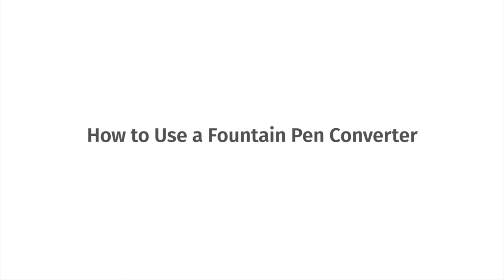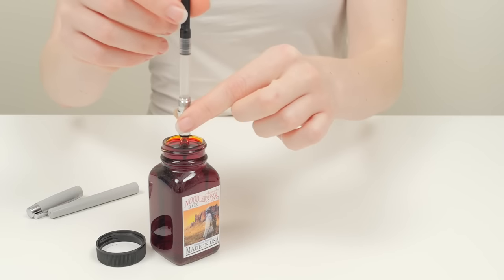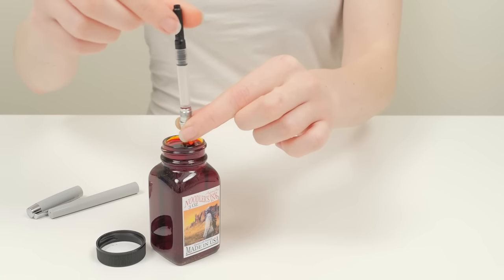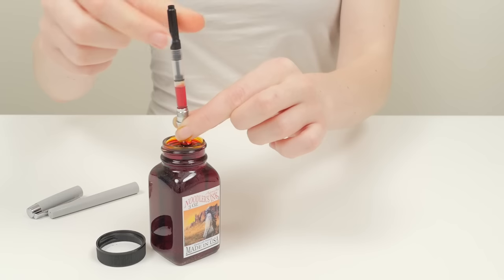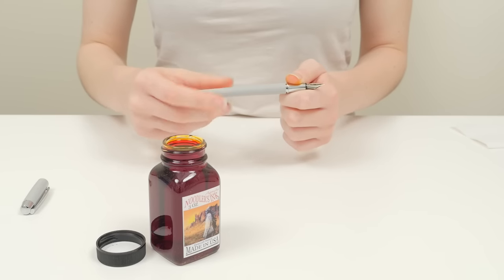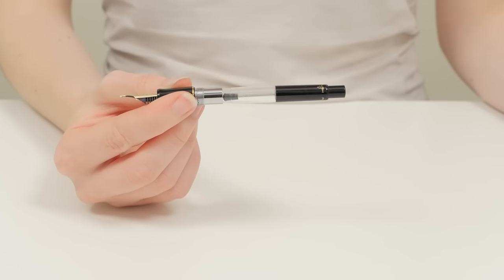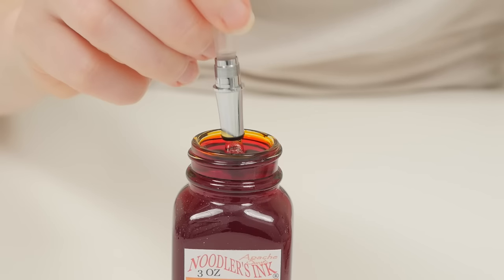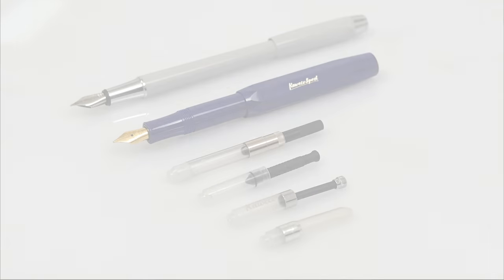How to Use a Fountain Pen Converter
Happy Fountain Pen Day! We hope you enjoy this bonus video and that it helps you use your fountain pens better.

0:00 Intro
0:19 Insert converter
0:23 Dip into ink
0:47 Twist the knob
1:14 Wipe excess ink off
1:28 Reassemble the pen
1:36 Plunger converters
1:43 Squeeze converters
1:50 Push button converters
2:24 End links